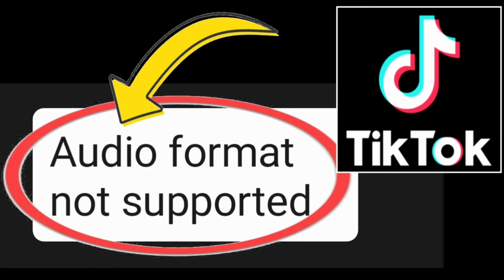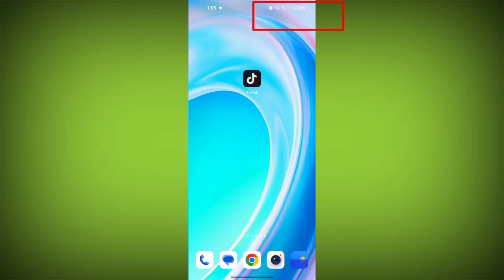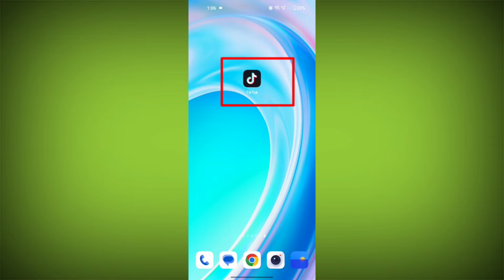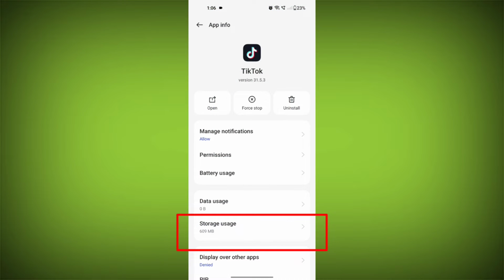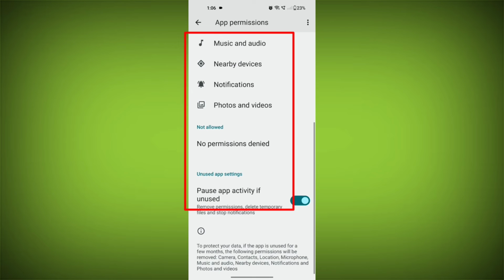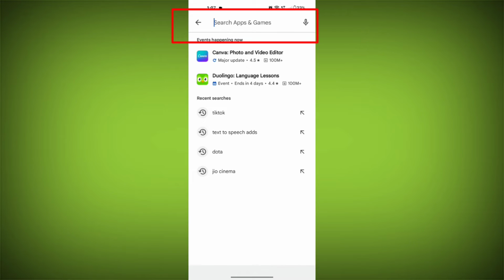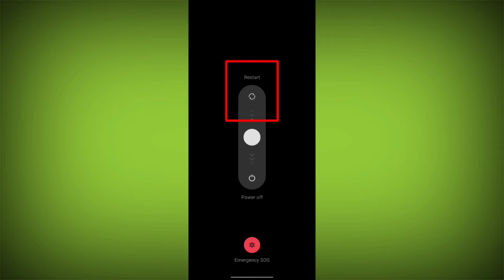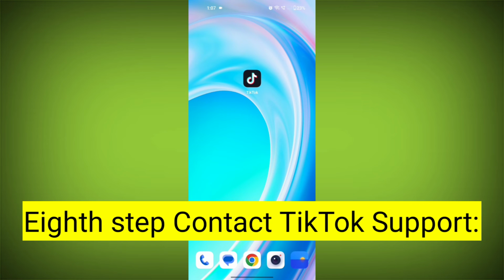How to Fix TikTok Error Audio format not supported Problem Solved